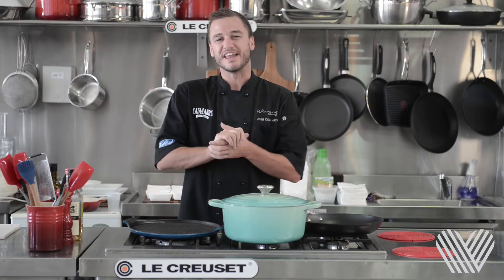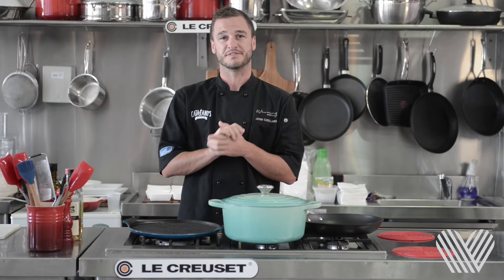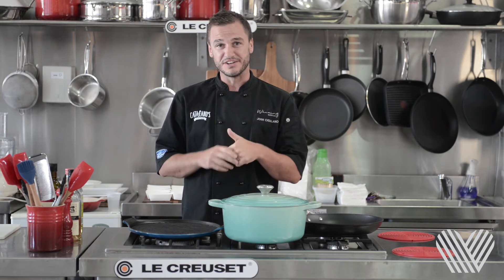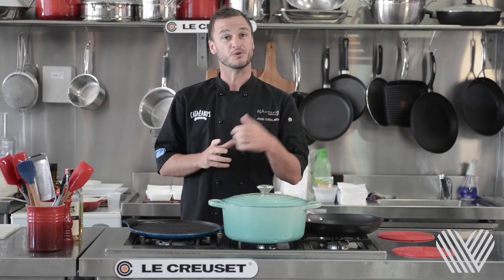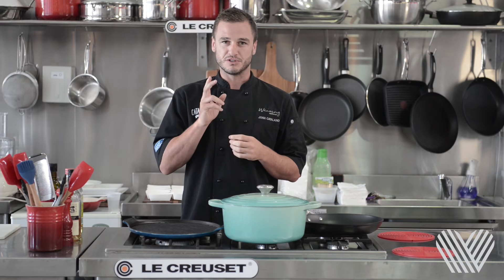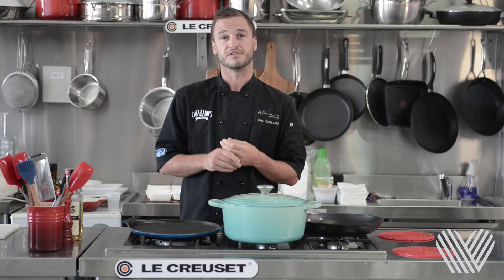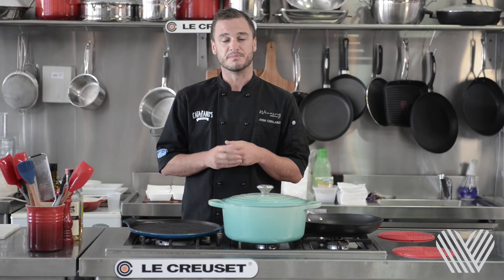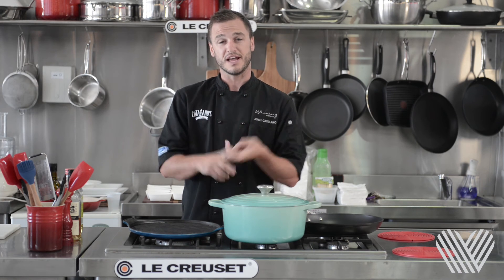Seafood Tips with Josh Catalano 🐟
Sharing his seafood secrets, ex-Master Chef contestant Josh Catalano passes on some handy tips 🐟